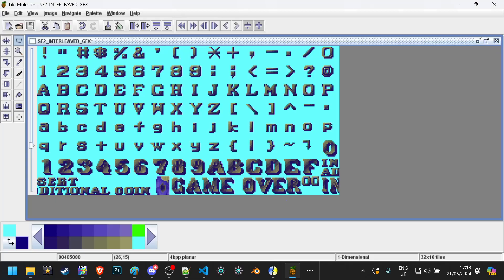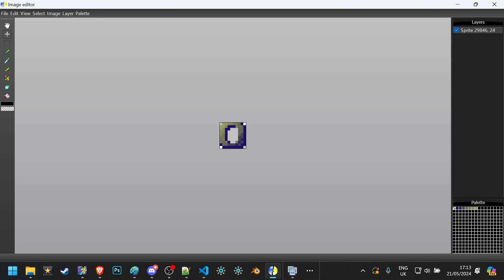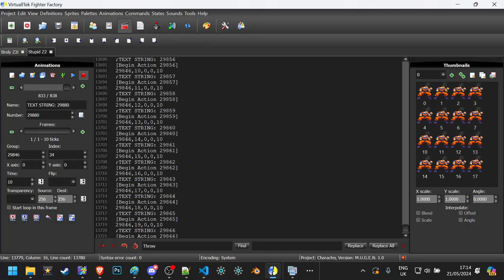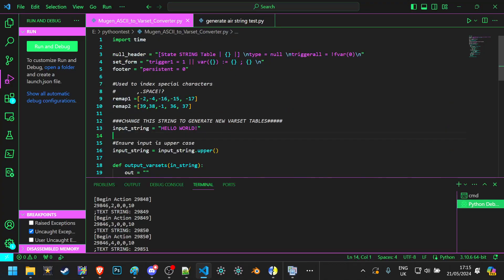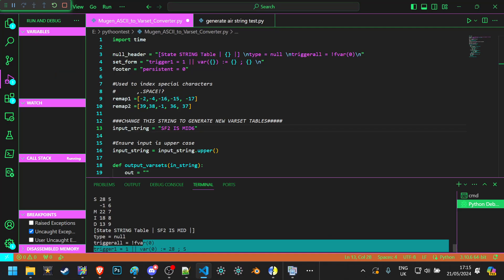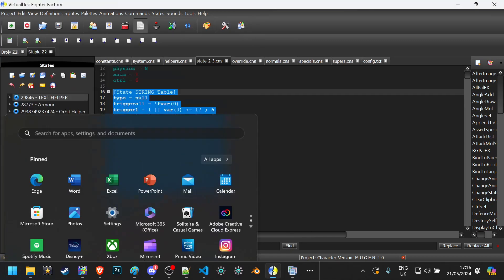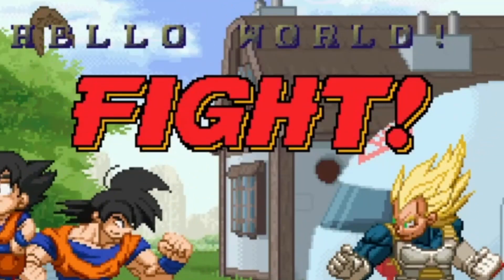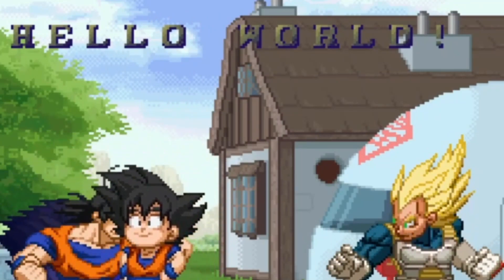Hello World in Mugen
I've seen Hello World and even written it a few times in many programming languages, so for fun, wanted to translate the exercise into everybody's favorite shoe string FG Engine!

The gist is a Helper recursively loops into its own state, using fvar(0) as an index into the "String Table", where each value corresponds to a letter or digit, so 0 is 0, 10 is A, 11 is B, you get the idea. When it reads -2, that indicates that the string has ended. Wrote a little Python script to help make things easier